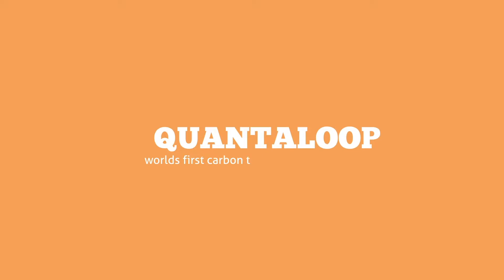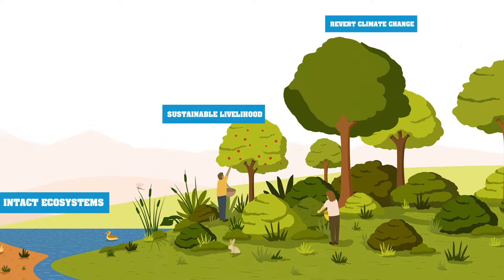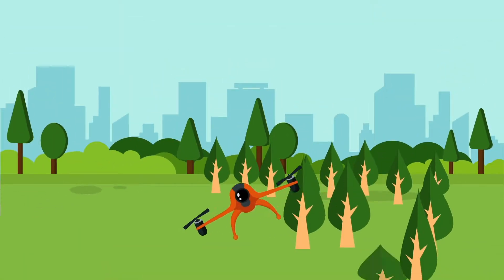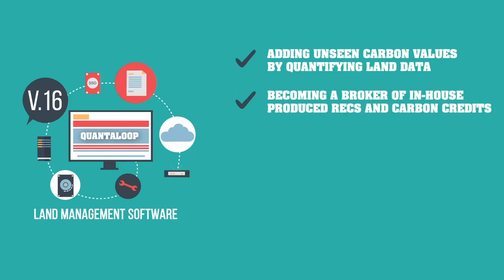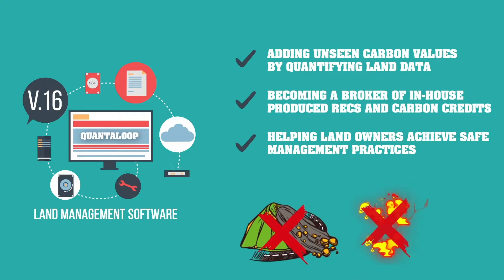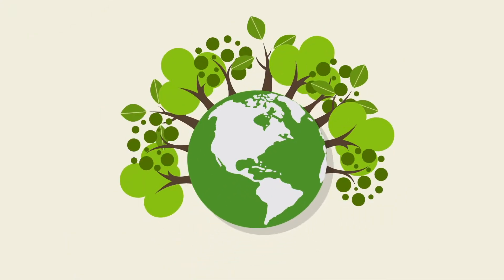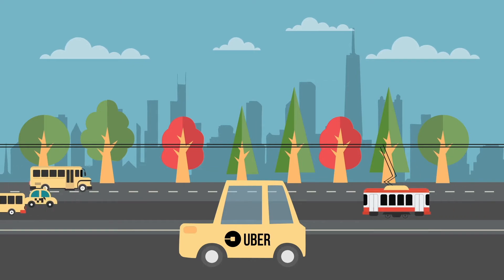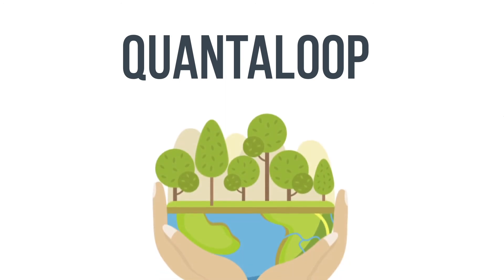Climate Change Explainer Video | Quantaloop | By Supreme Animation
Created informative explainervideo on climate change. Watch Quantaloop - World's first carbon tech regeneration platform video. This explainer video created by the Supreme team artist for Quantaloop. Apart from an explainer video, we offer complete 3d animation services to our clients.

Skype: pardeepraj3d